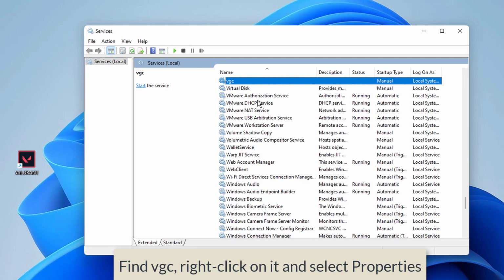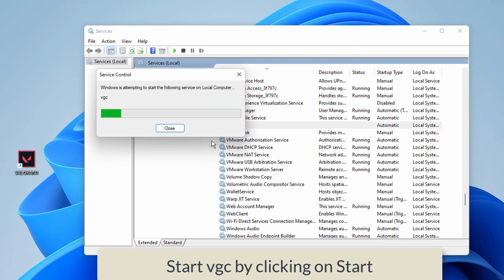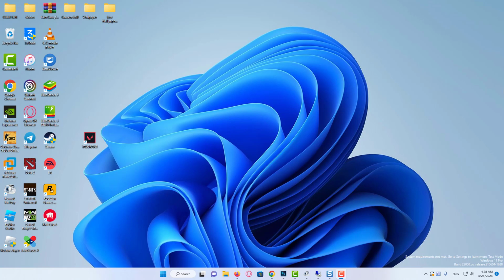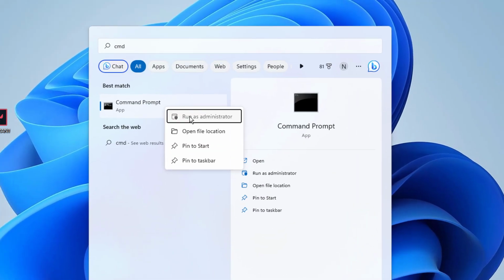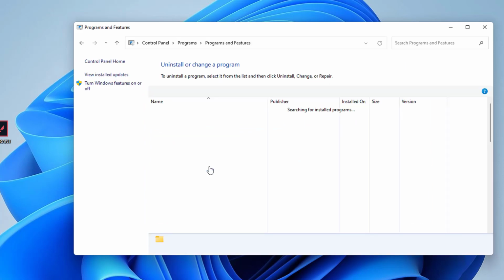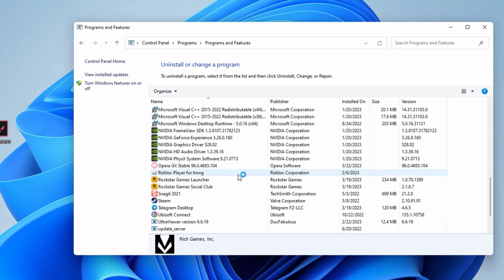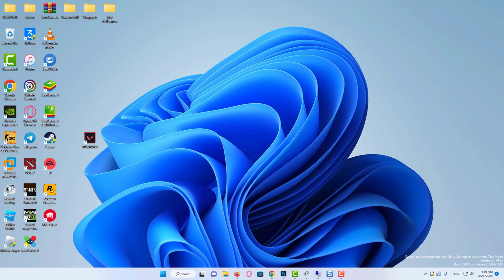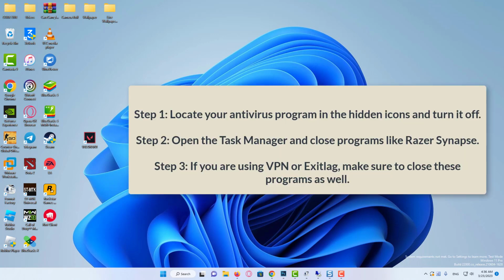How to fix valorant error code val 62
In this video, learn how to fix Valorant val 62 error. This error is searched as valorant error code val 62 problem. Also, we will show you how to fix val 62 error Valorant.
Method 1. Setting the Startup Type of vgc to Automatic
Method 2. Deleting vgc and Riot Vanguard
Method 3: Closing Background Applications